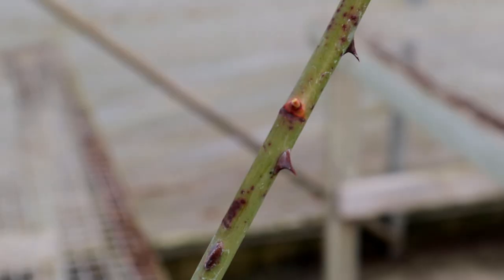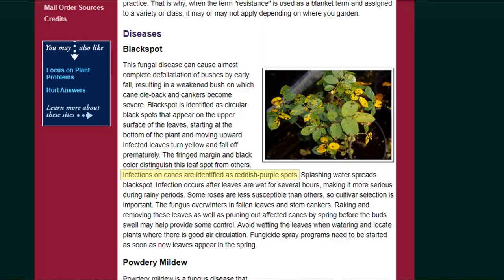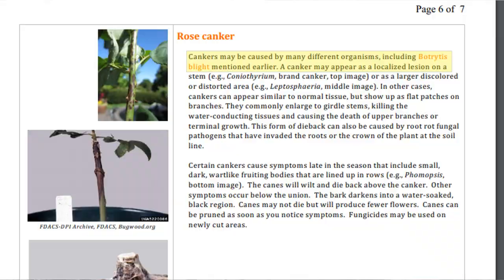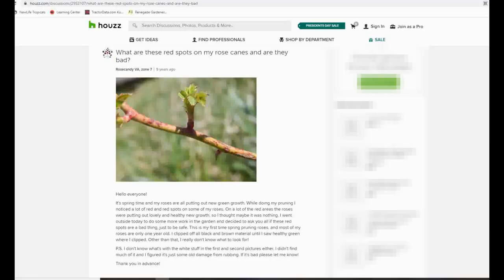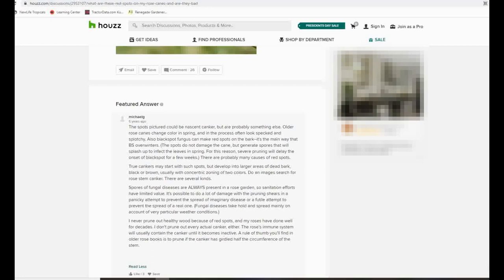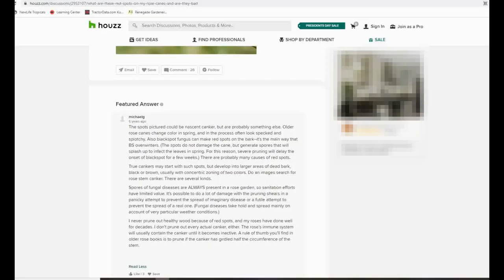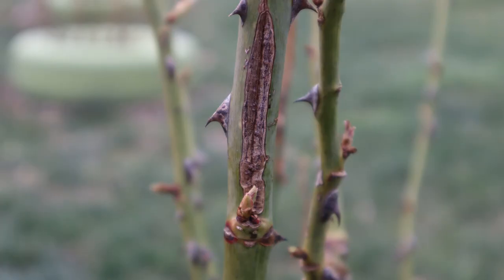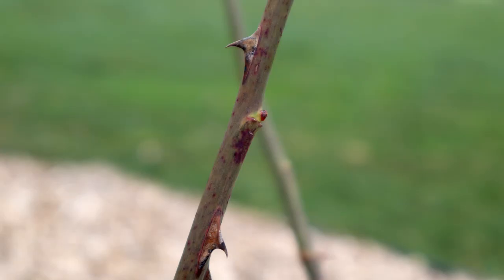Dark Spots on Rose Stems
Dark colored spots on the stems of roses can be unsightly, but are they damaging? And should you prune them off? The answer should depend on the overall condition and health of your roses, and I suppose also on your own tolerance their appearance. The likely candidates are black spot & botrytis (both are common enough) but it also could be a number of other fungal diseases. The spots may appear red, purple, brown, or almost black - and can remain as small speckles or enlarge to blotches.